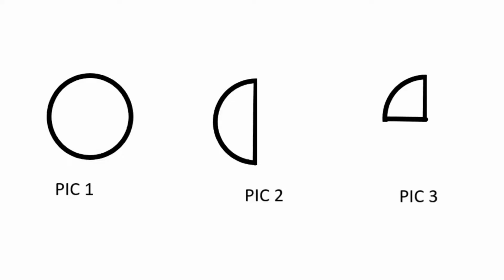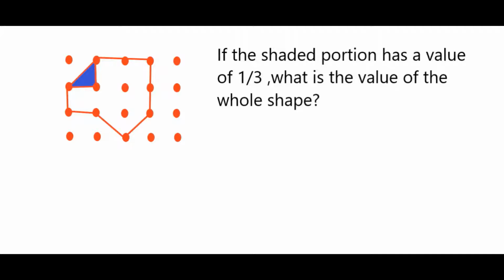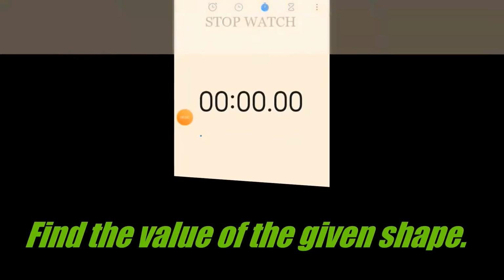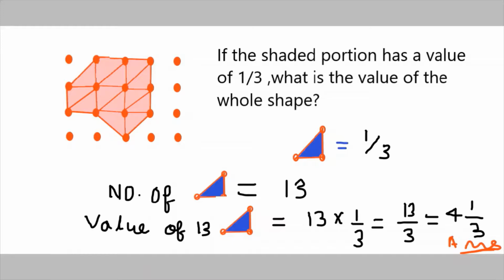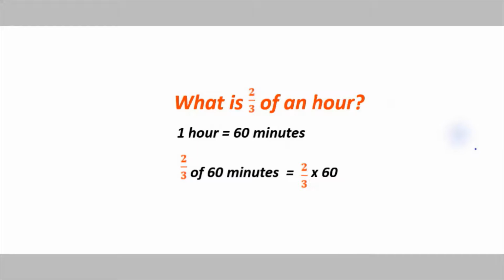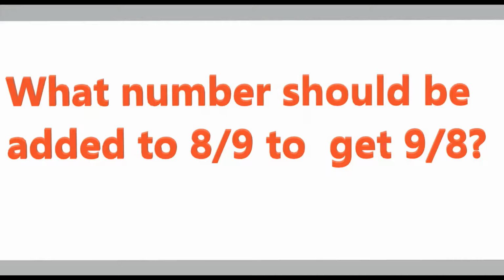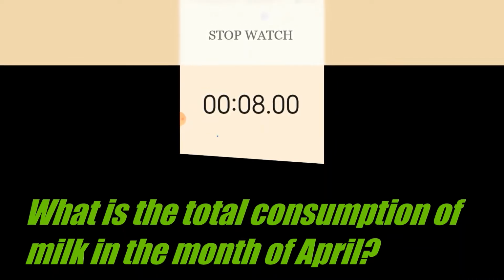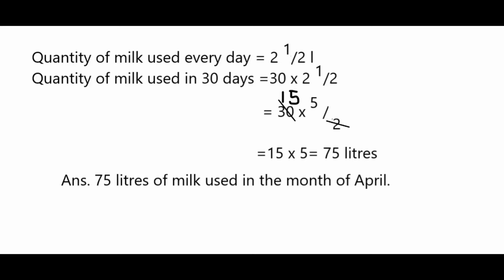Brain Teasers Maths Veda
Primary Mathematics_V (DAV CMC )